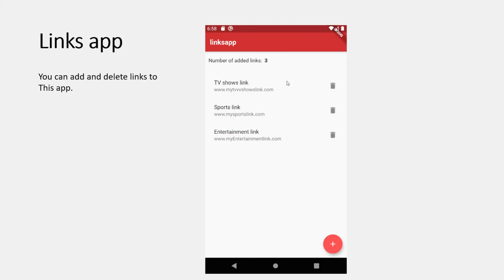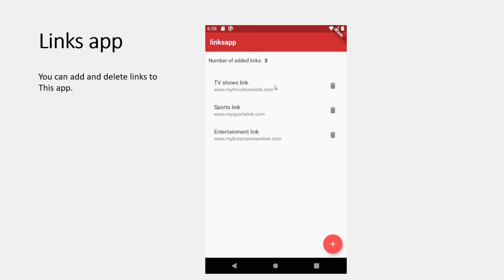Flutter: links app intro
links app intro
Next week I'm going to upload the videos